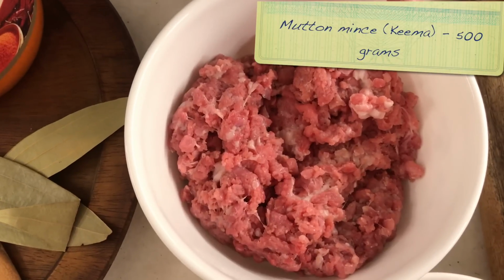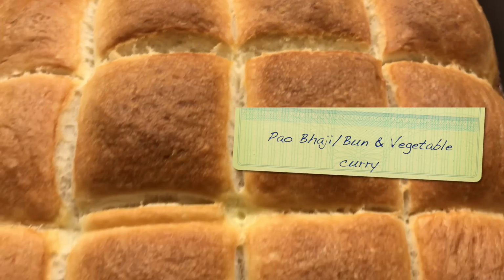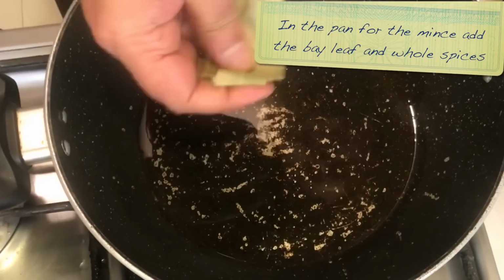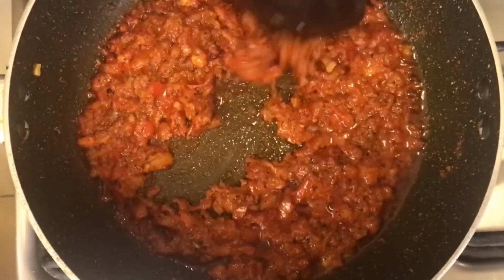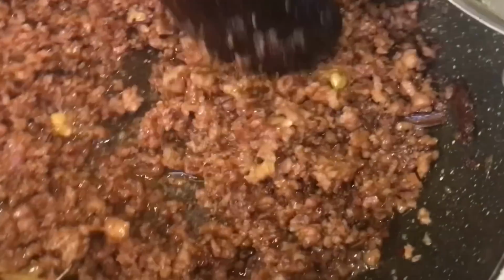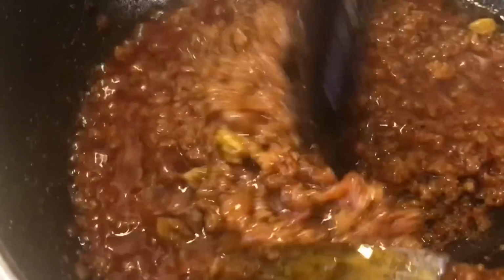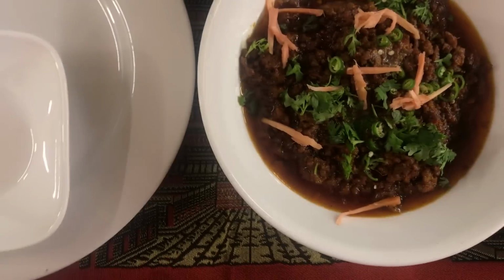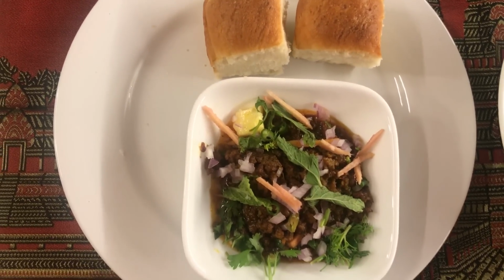KEEMA PAV | KEEMA MASALA RECIPE | KEEMA CURRY RECIPE | MUTTON KEEMA CURRY | DHABA STYLE KEEMA MASALA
TRENDING NOW : MUTTON RECIPES

This Episode was selected and screened in Stuttgart India International Film Festival 2021 in Germany.
The Slow Fire Chef SE 02 EP 24 : KEEMA PAV / MUMBAI MUTTON KEEMA PAV / MINCE MEAT CURRY / SPICY KEEMA MASALA / BEST KEEMA RECIPE / KEEMA CURRY | KEEMA PAV | KEEMA MASALA RECIPE | KEEMA CURRY RECIPE | MUTTON KEEMA CURRY | DHABA STYLE KEEMA MASALA : Junior Chef Amit shares a delicious and easy recipe for making north Indian style Keema curry which is best served with Indian bun known as Pav and had as breakfast. This is famous Mumbai style Keema Pav recipe. A very popular recipe with local Bombay people and migrants as well. Also, popular with Bollywood and almost all Mumbai restaurants serve Keema Pav if they serve Indian food. It is also available in Irani cafes, Indian Mughlai restaurants and indian cuisine restaurants.

New Episode, every week. Mostly, on Weekends.

If you do try try our recipes, do post a picture and tag us on social media.